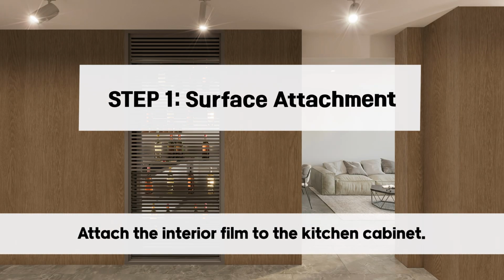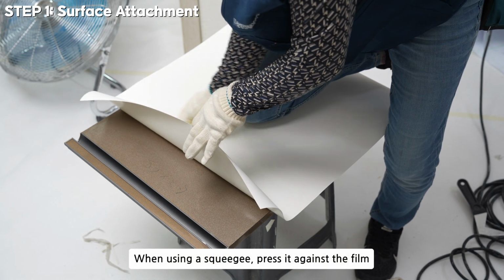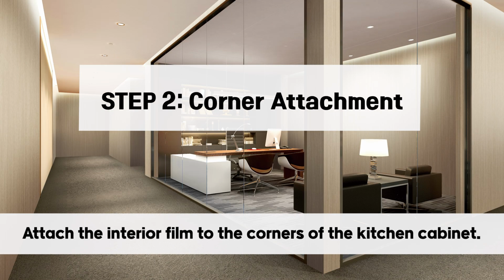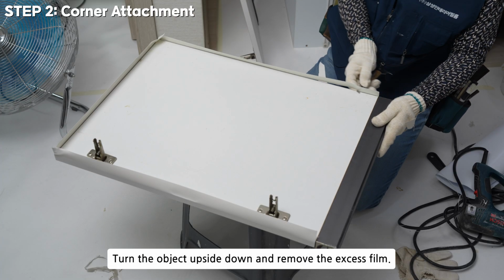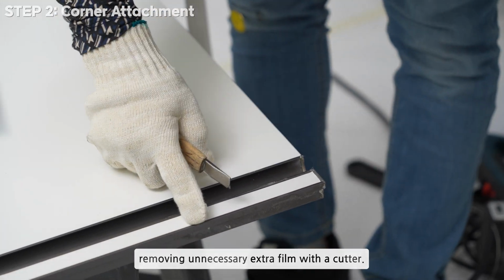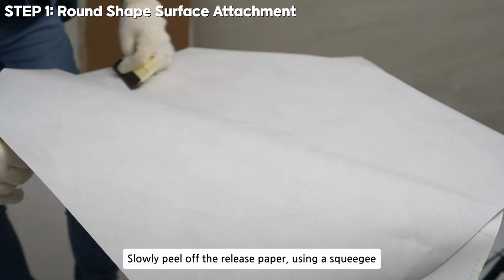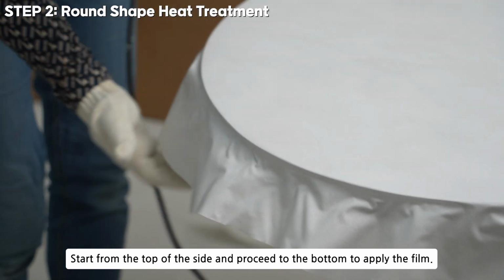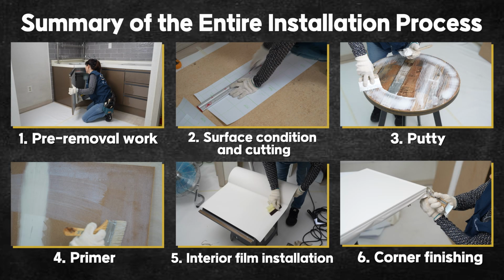How to Apply Interior Film | PART 2✨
In Part 2 of this guide, we’ll show you essential tips for a smooth application, including how to remove bubbles and ensure a flawless finish!